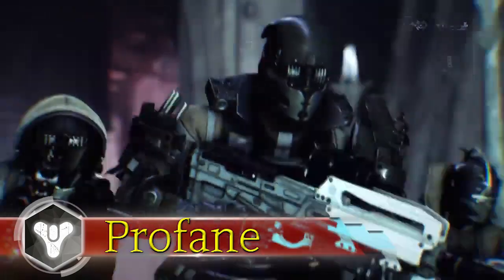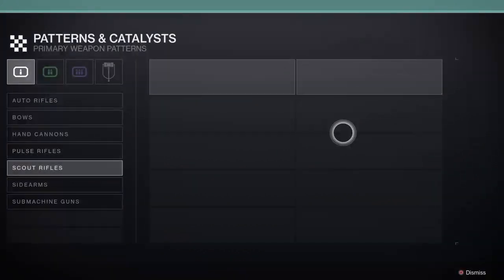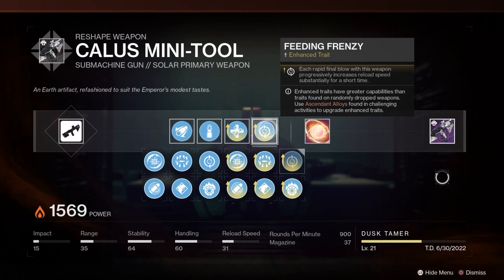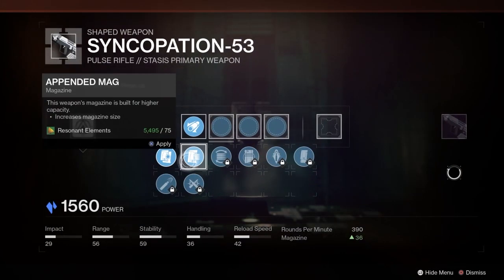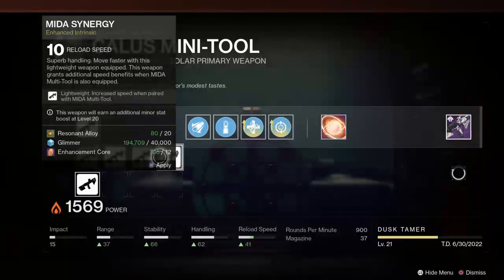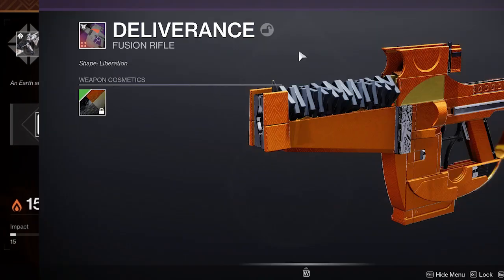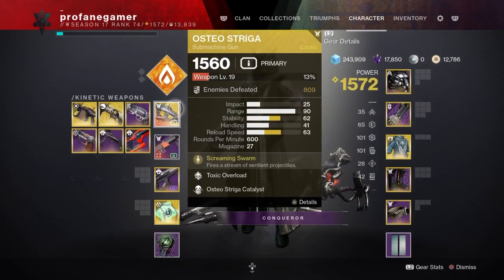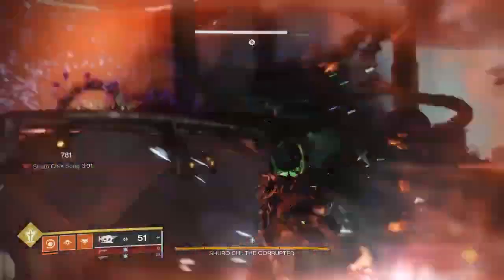HOW TO MASTERWORK CRAFTED WEAPONS! NEW WEAPON CRAFTING GUIDE! WEAPON XP, MEMENTOS & MORE [DESTINY 2]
Updated Weapon Crafting Video for Destiny 2. How to Masterwork Crafted Weapons. How to Level up Crafted Weapons Fast! What Resources are needed for Weapon Crafting. What are Mementos and How to use Mementos! Fastest Weapon XP Farms. Fastest Weapon Levels for Crafted Weapons

Time Stamps:
Weapon Patterns - 01:11
Shape/Reshape Weapons - 02:30
Masterworking - 04:20
Mementos - 05:30

🎮 HELPFUL LINKS 🎮

Profanendobscene

Profanendobscene

⚜️In Need of a Destiny 2 Clan? Join Profane Nation!⚜️